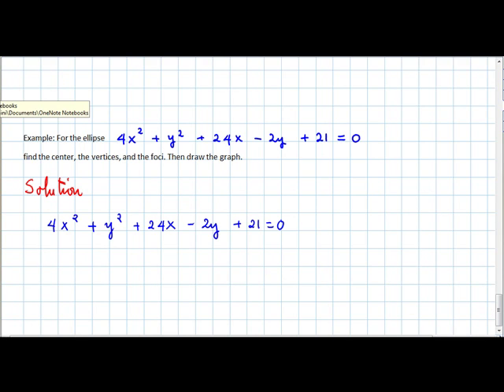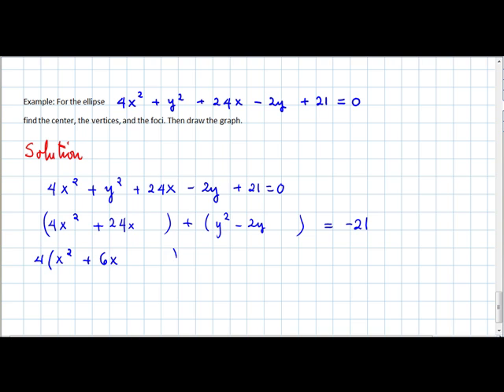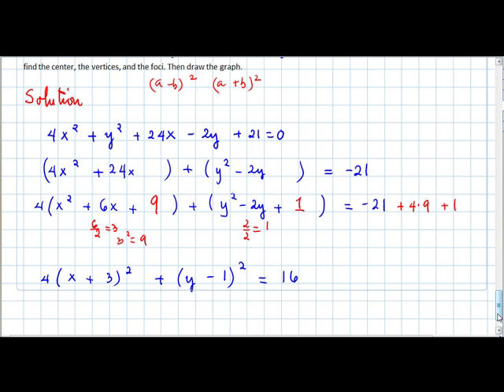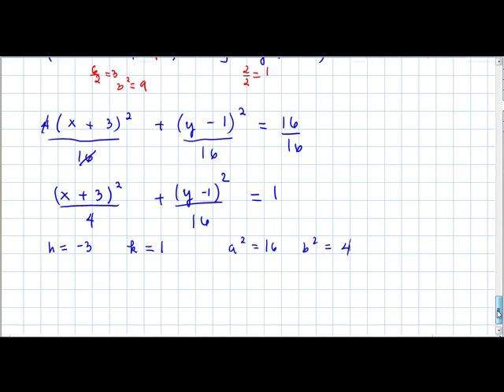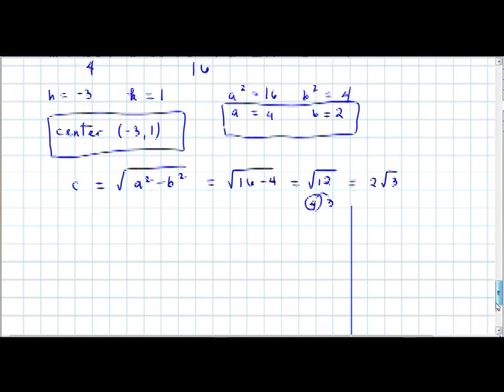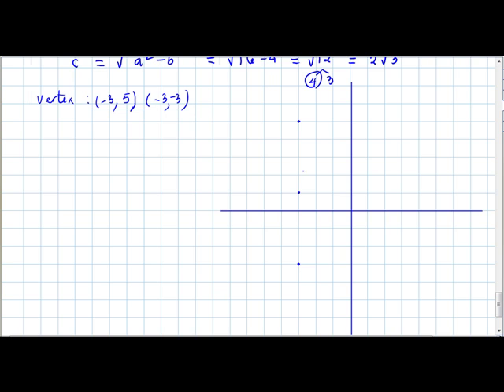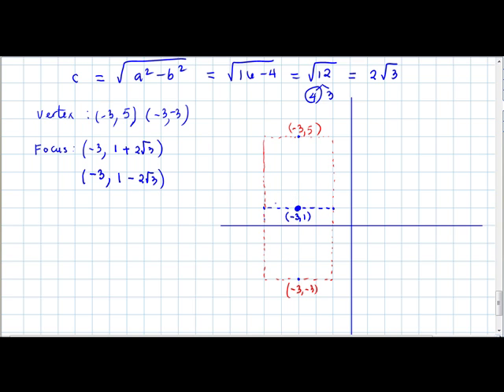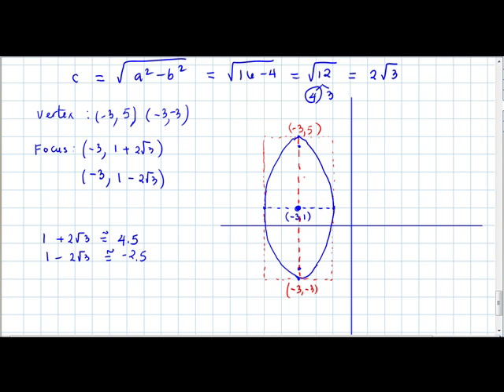Draw the graph of ellipse